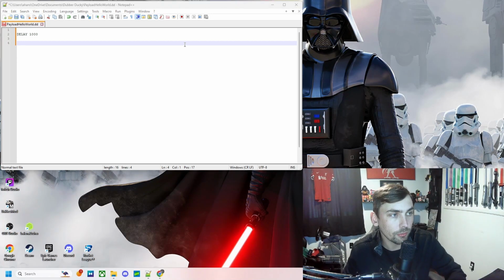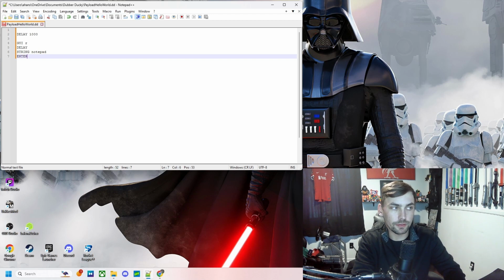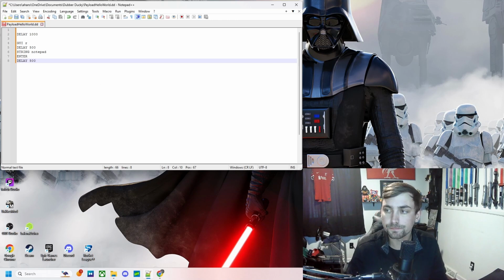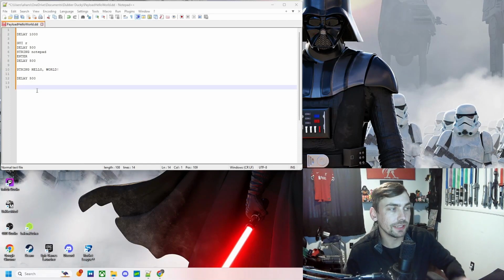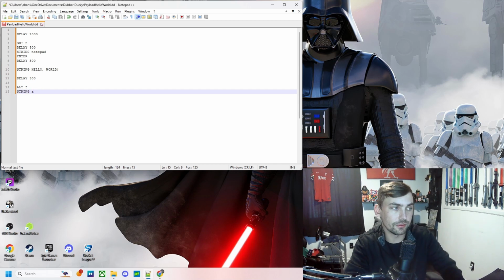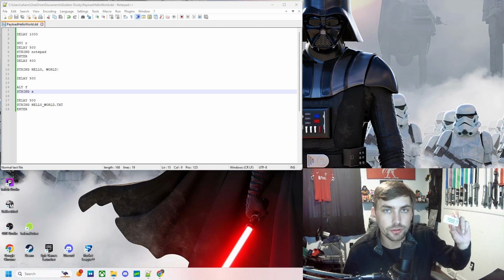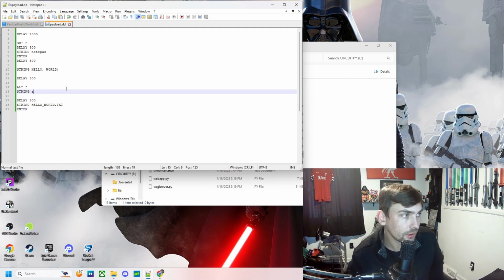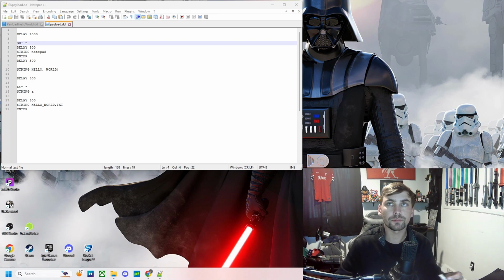How to Write Your First DuckyScript! Ep.1 Hello World!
In this video we look into the basics of Ducky scripting, a powerful method for automating tasks through simulated keyboard inputs. From writing your first Ducky script to mastering fundamental commands, this comprehensive tutorial equips beginners with essential skills. Whether you're new to scripting or an IT professional, Ducky scripting enhances efficiency and streamlines workflows, making it a valuable tool in any IT pro's arsenal. Join us and unlock the potential of Ducky scripting for IT automation and beyond.